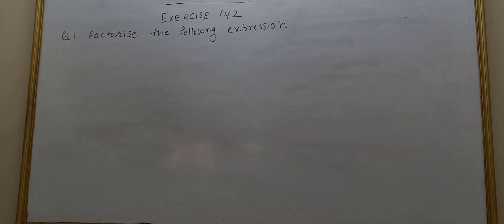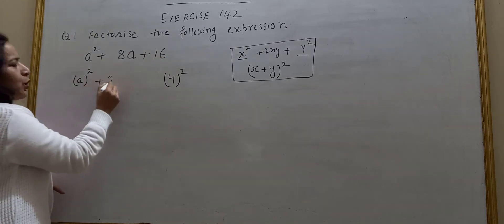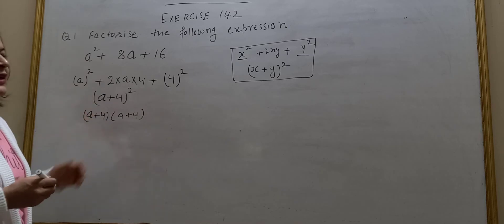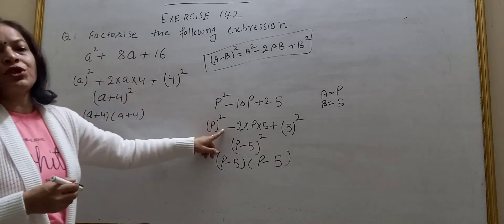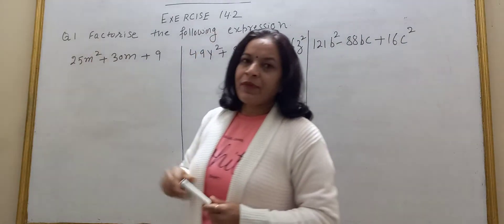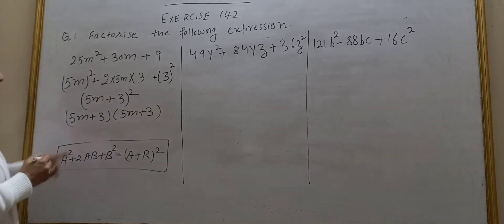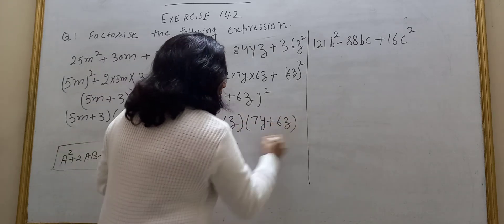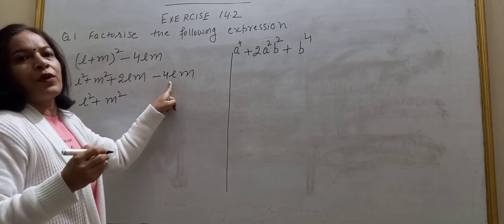Ex 14.2 Q1 class 8th ncert